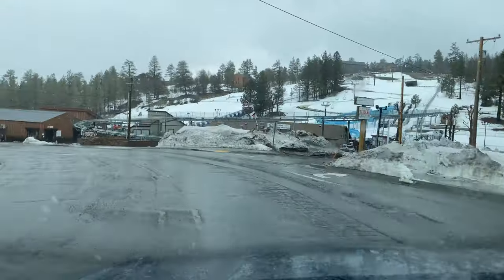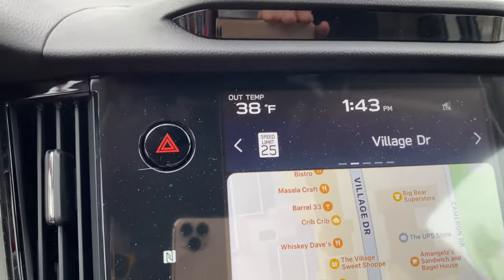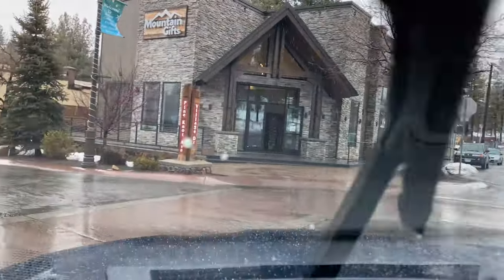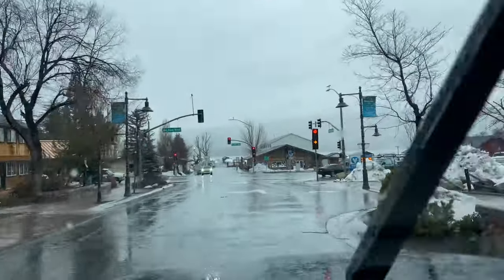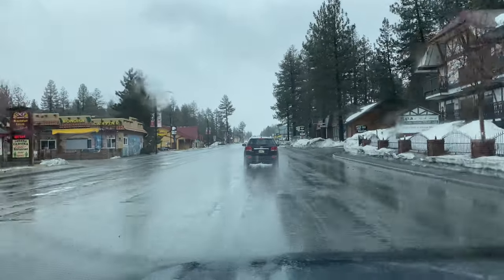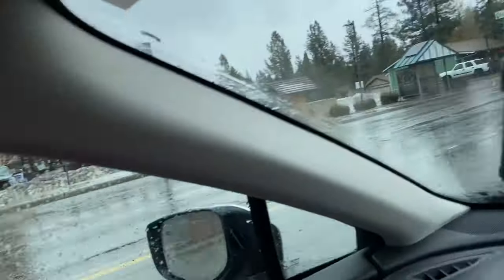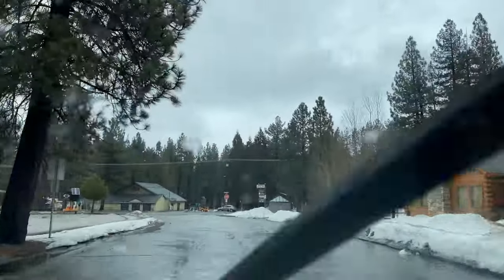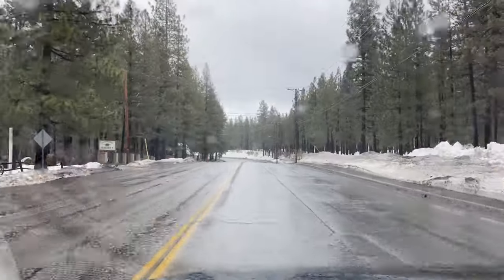Wintery Mix now in Big Bear, CA. Sleet is coming down. Weather update. Stay Safe. 3/15/2023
I really work so hard for you guys and it will help me so so so so much. I will never let you guys down. I can assure you that thank you for showing me so much love and respect.

If you need a great reliabale handyman in Big Bear, please contact Pete Toyne. I vouch for him. A great guy and does great work.